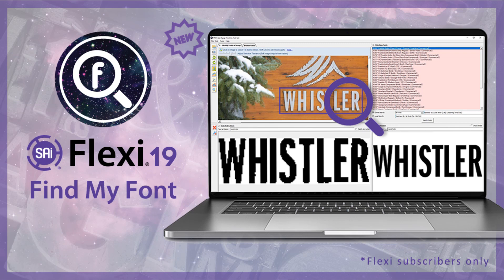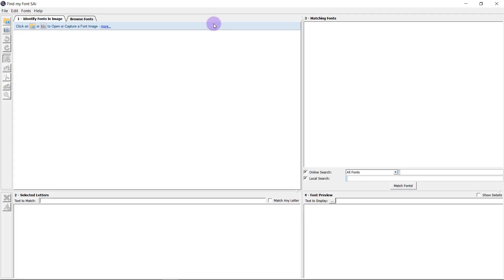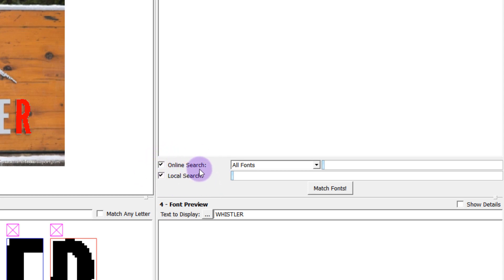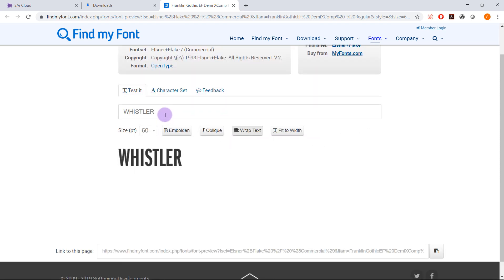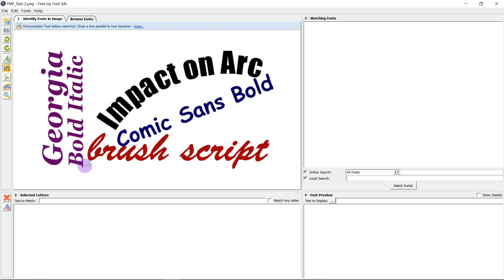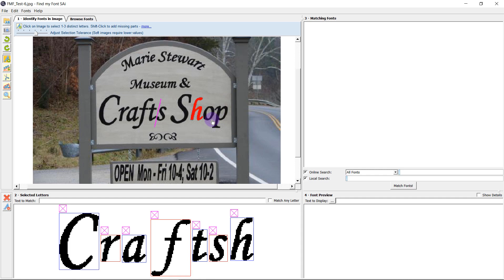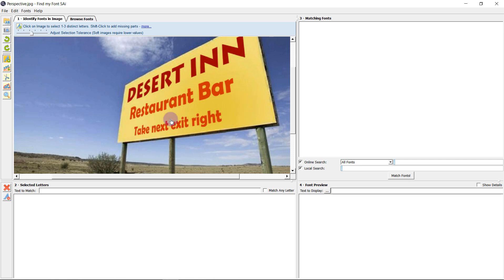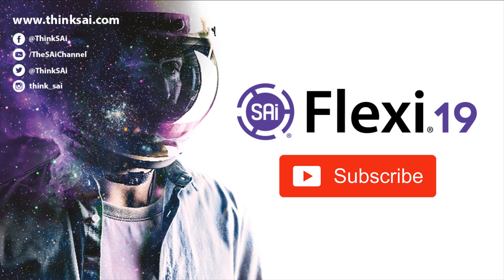How to Use Find my Font with SAi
No more wasted time looking for matching fonts. Find My Font will identify matching and similar fonts within a few seconds, and give you a list of fonts from both the internet and your computer that resemble the font you are searching for.
Use your cloud account to download and install the application.

ONE SOLUTION FOR ALL YOUR PRINT, CUT AND DESIGN NEEDS
SAi Flexi is the only all-in-one design, print and cut software for sign and print providers. With nearly 3 out of 4 shops using it, Flexi is the industry-standard for sign-specific design tools, RIP software, print-and-cut software, and direct vinyl cutting.
Try it for free today

Presenter: Josiah Alden (OEM Product Management & Driver Administration)
Montage: Jasper Lauwens (Software Application Specialist EMEA)